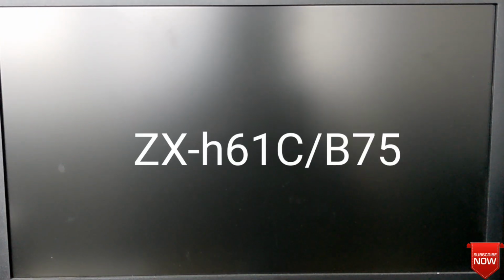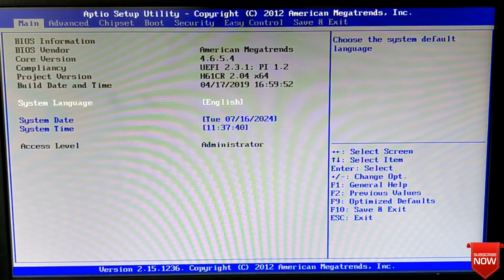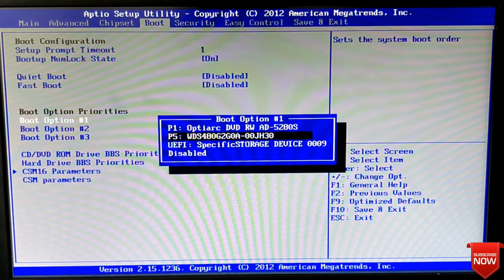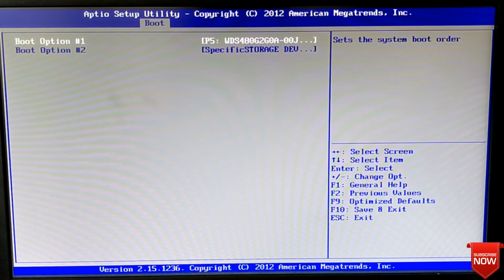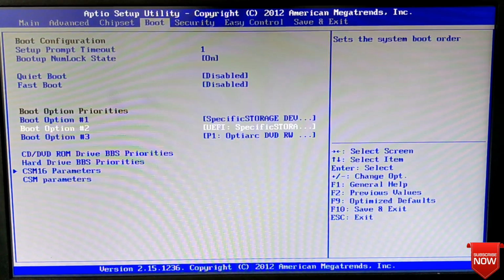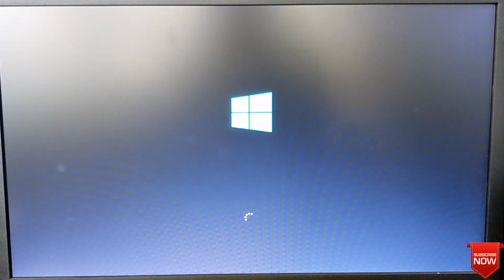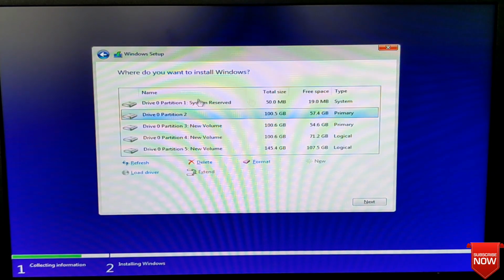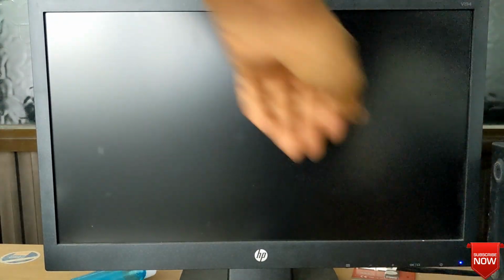BIOS setting on ZX-h61C/B75 Motherboard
In this video, I'll show bios setting on ZX-H61C/B75 Motherboard

If you face any problem to setup bios, Then this video is for you!
I'll show you easy way. After watching this video, you'll be able to
do setup bios on ZX-H61C/B75 Motherboard Easily. in no time!

biosSetupZX-H61C/B75Motherboard